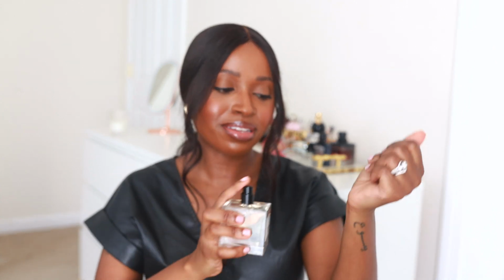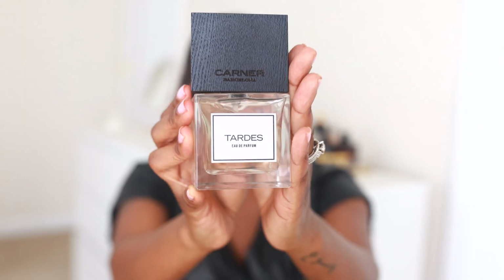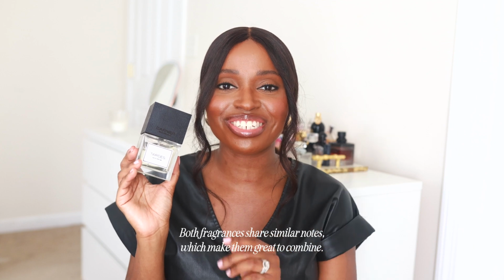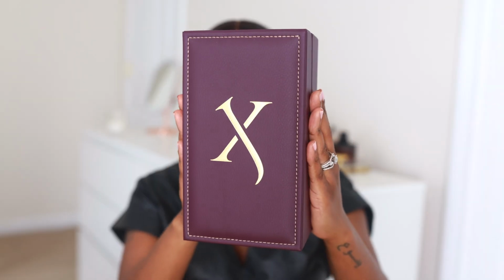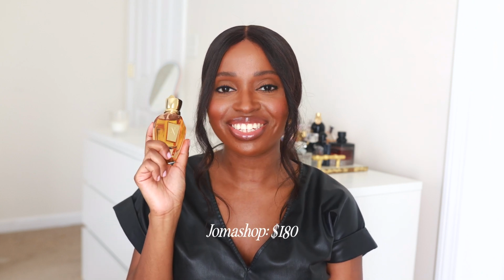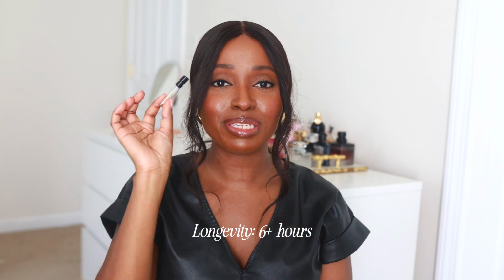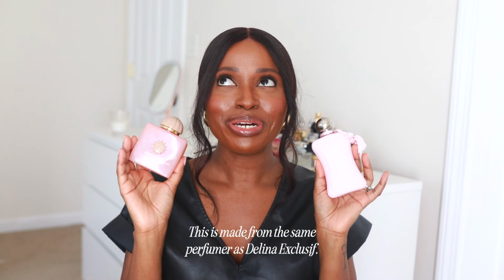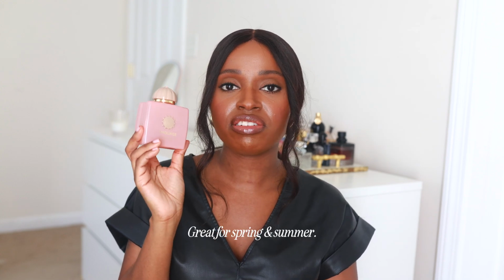Fragrance Haul: Is Jomashop Legit? 3 New Fragrances In My Collection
Hey everyone! I'm back with a fragrance haul! I've recently added 3 new fragrances in my collection and I'm so excited to share this haul with you guys!

I've also heard so much about Jomashop, where they sell heavily discounted fragrances and I was so skeptical. Is Jomashop legit? I decided to make a purchase to see for myself! Find out in today's haul.

00:00 Intro
0:43 Tardes | Carner Barcelona
0:59 Scent Notes
3:51 Longevity
4:42 Is Jomashop Legit?
5:23 La Capitale | Xerjoff
6:06 Scent Notes
7:44 Longevity
8:11 Guidance | Amouage
8:40 Scent Notes
10:43 Longevity

(*) = Commission based links, which means I do earn a small percentage/commission if you purchase any of these items.

(*) = Commission based links